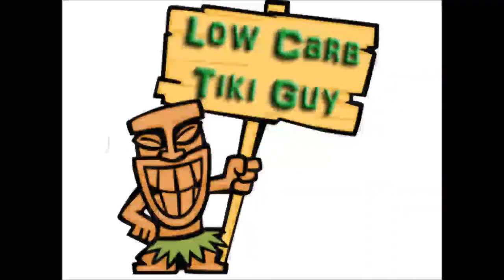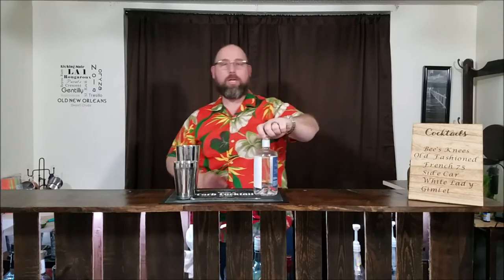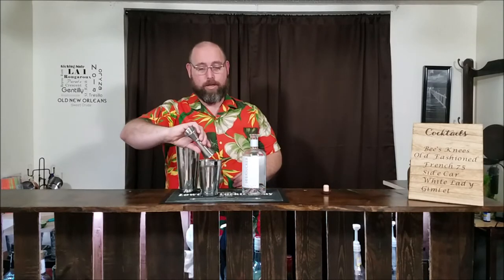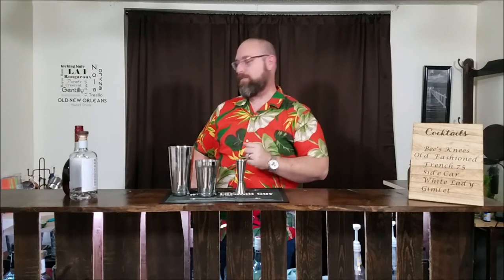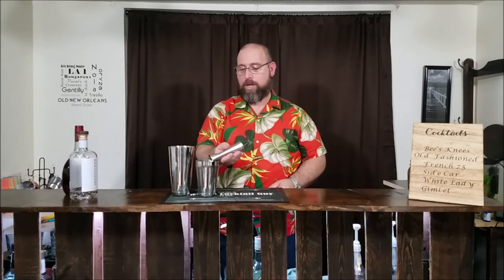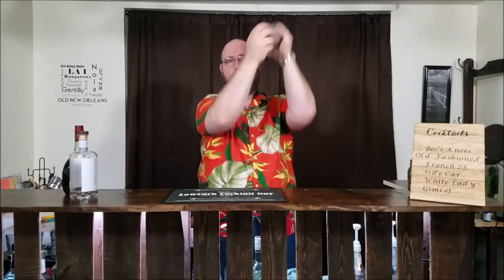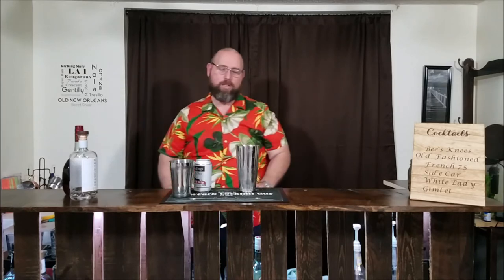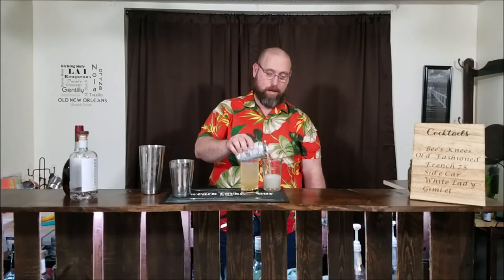How To Make A Suffering Bastard Low Carb Tiki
Here is another low carb tiki drink.
The Low Carb Suffering Bastard
1 oz Gin
1 oz Brandy
.5 oz Lime Juice
4 oz Diet Ginger Beer
1.25 grams of net carbs